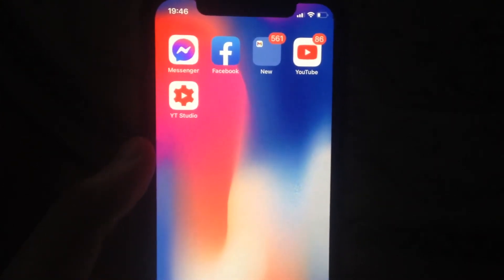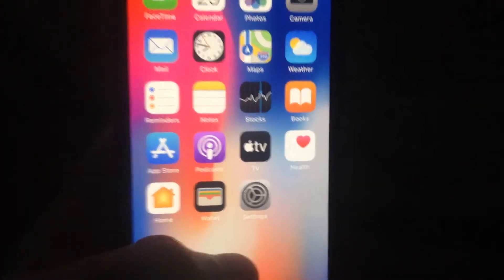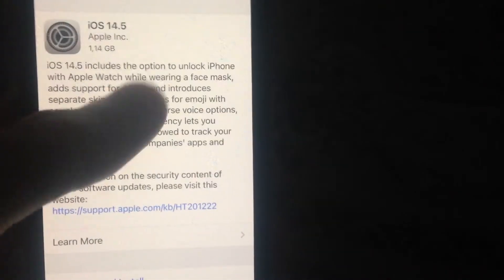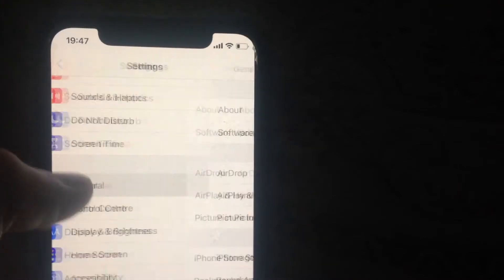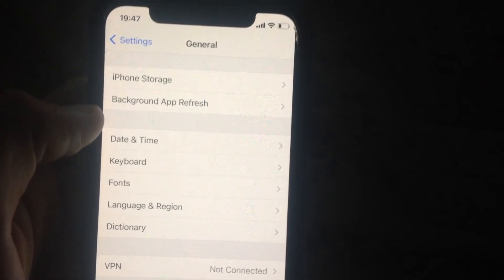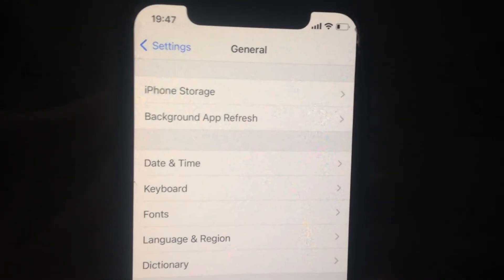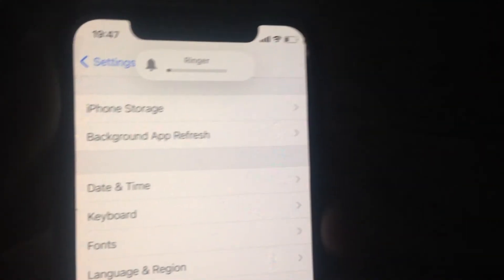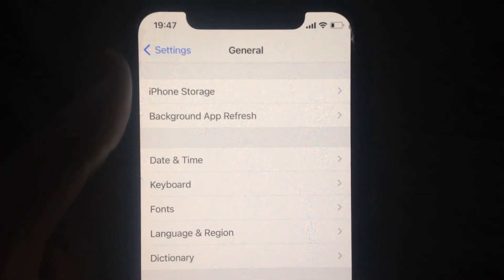Internal Error The Requested App Extension Could Not Be Found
If you don't know Internal Error The Requested App Extension Could Not Be Found, this video is for you.